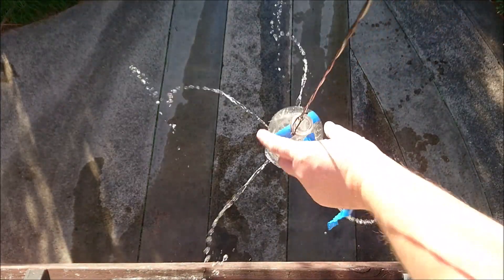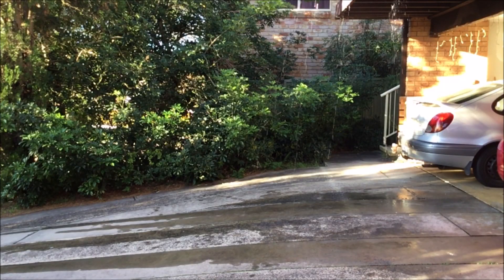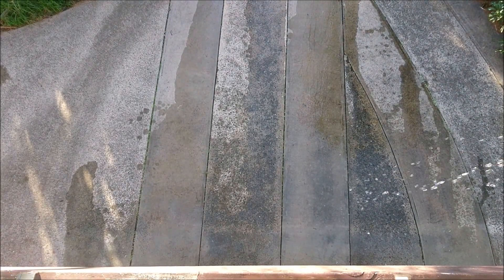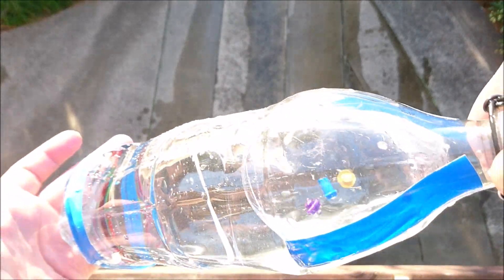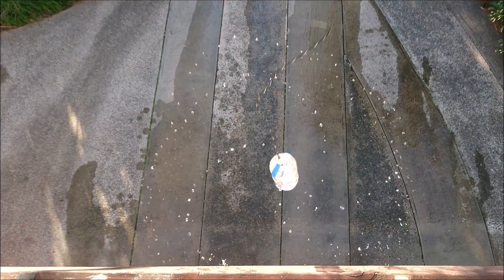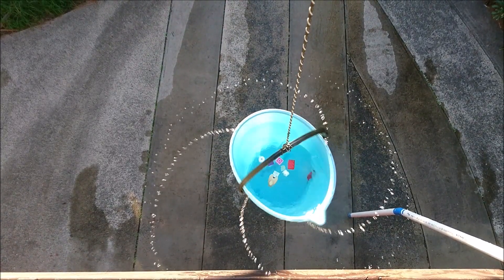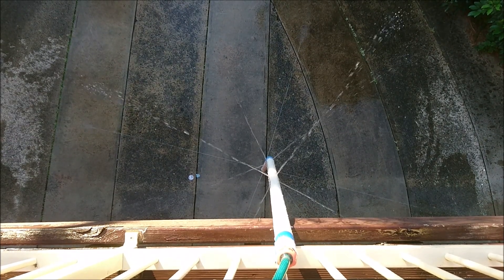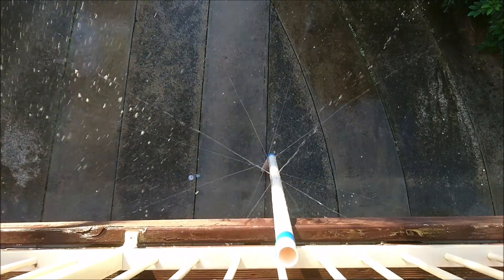GRAVITY or Buoyancy?💧Water experiments 🌏 Ball Earth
Proving gravity on our globe earth has never been so much fun (for me).

A few extra tests following on from my last video where I did the spinning water bottle drop.
Thanks to Scott Meyer and Robert Lafleur for providing some extra ideas on water tests to be done.

95% of my content is my own creation, photos, video, graphics.
Please respect that.